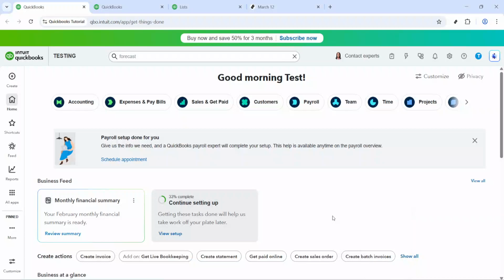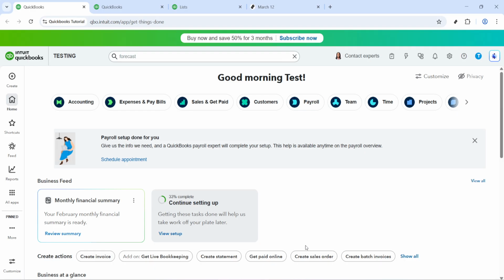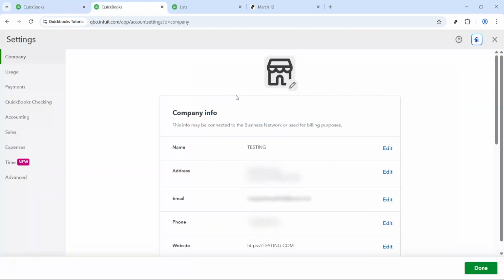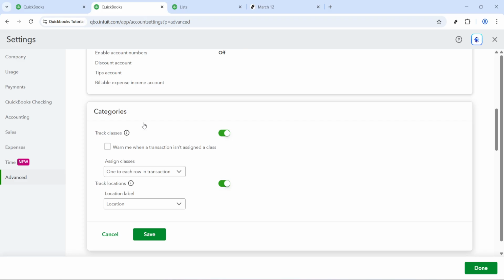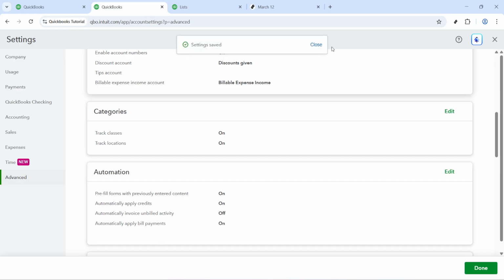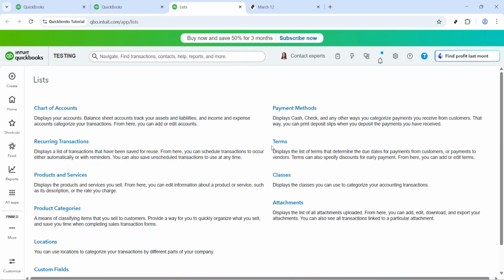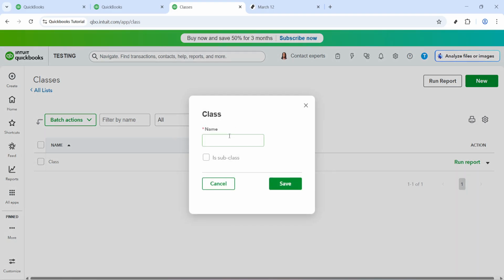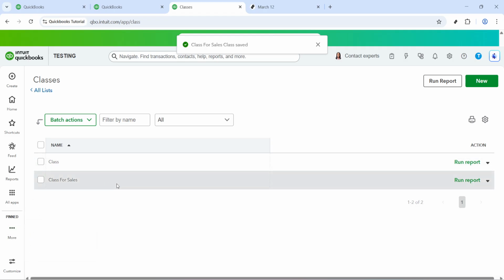How to use Classes on QuickBooks (Step By Step 2026)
How to use Classes on QuickBooks